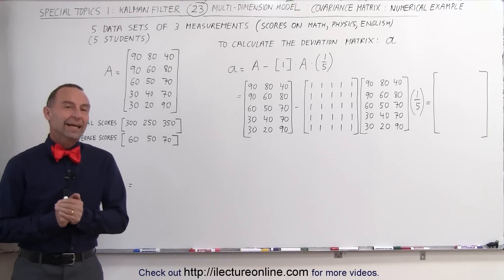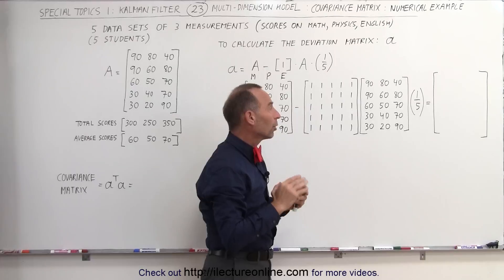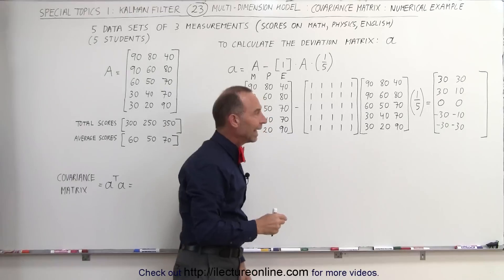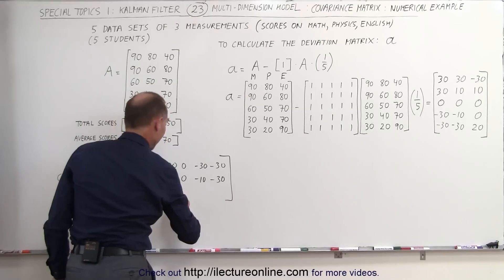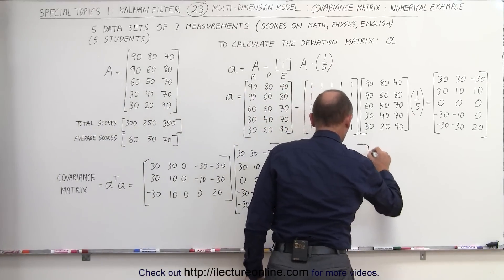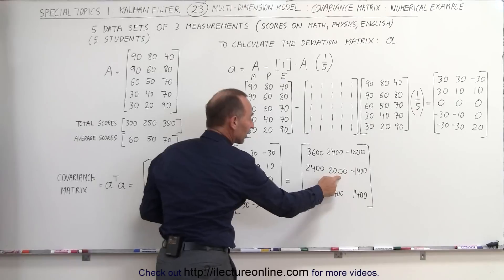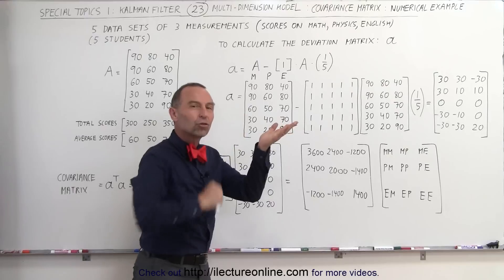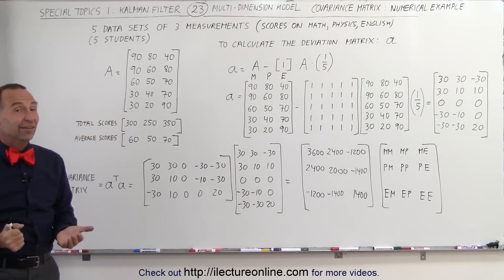Special Topics - The Kalman Filter (23 of 55) Finding the Covariance Matrix, Numerical Example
In this video I will calculate a 3x3 covariance matrix using the deviation matrix method.